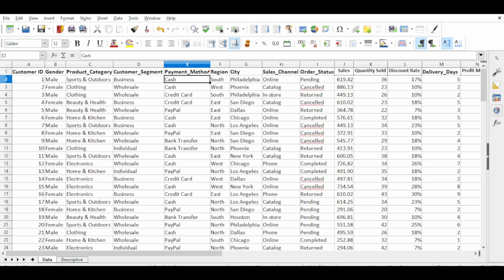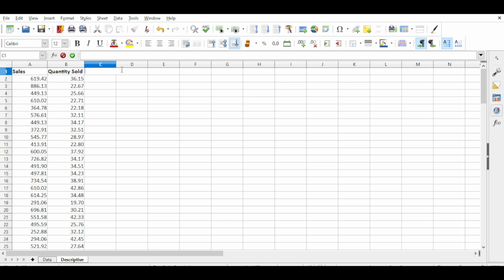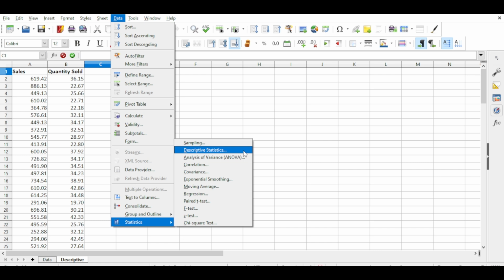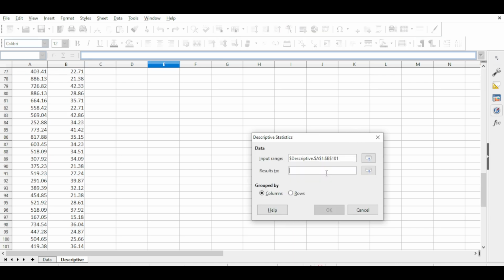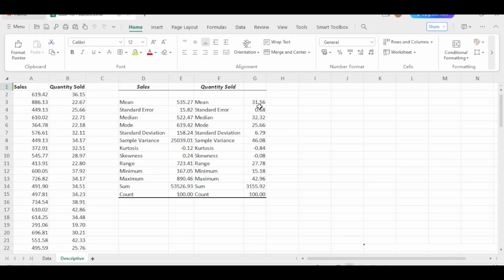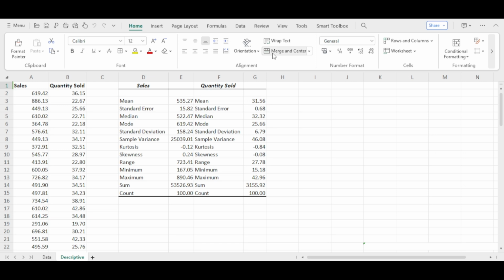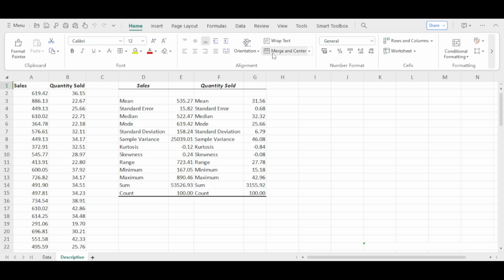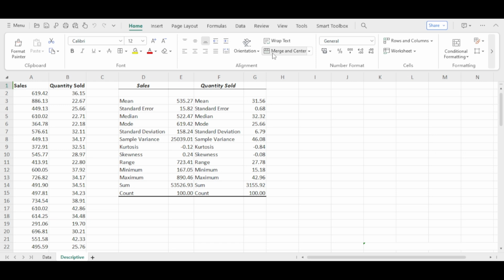Excel: Data Analysis Toolpak 2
Discover the power of Excel's Data Analysis ToolPak in this beginner-friendly tutorial! In Part 2, we’ll cover the essentials of the ToolPak and walk through key features to help you analyze data more efficiently. Perfect for anyone new to data analysis in Excel.

📊 What You’ll Learn:
- How to install and activate the ToolPak
- Introduction to the most popular tools, including descriptive statistics
- Practical tips for analyzing data with ease